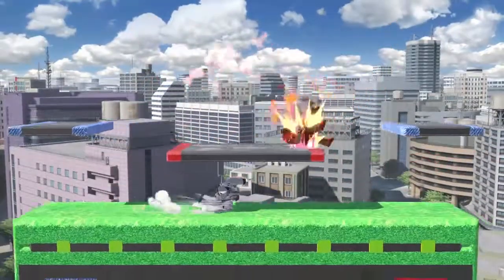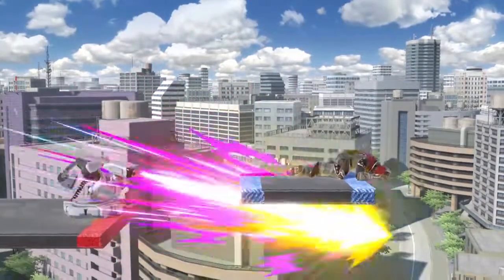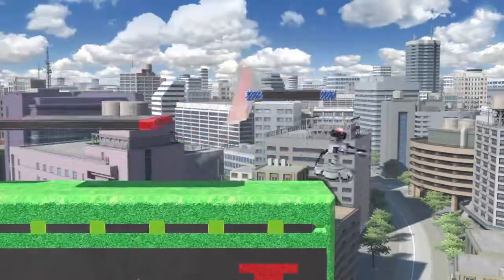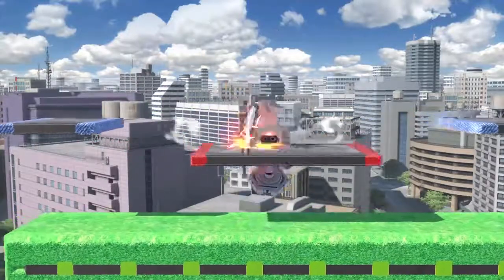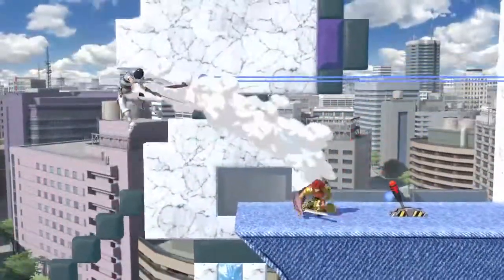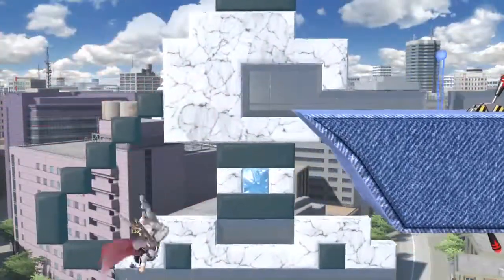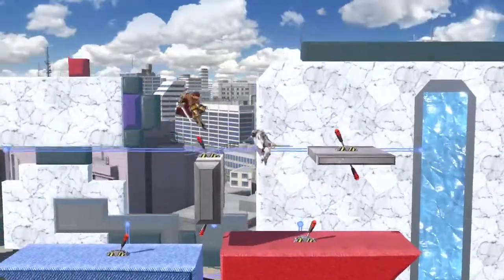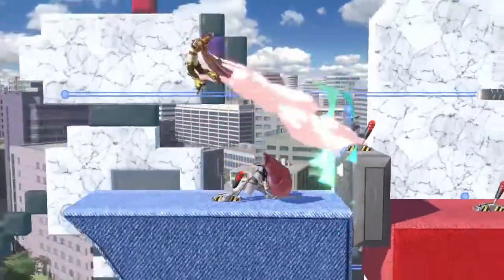I've Been on YouTube for One Year, so Here's TWO of my Best Custom Stages!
My channel had its 1st anniversary on November 15, 2019. To celebrate this milestone, I'm releasing two custom stages, one of the being competitive, and the other being casual fun. I hope you enjoy both of these amazing stages!

UPDATE: Wrecking Gryo had some changes that made it competitively viable! It had a visual overhaul, the top blastzone is taller, and the platforms are "fixed" (you can't tech off the sides).
Wrecking Gyro Stage ID: R28YP03H
Trigger City Stage ID: H6LQG8WR

Shubbscribe!